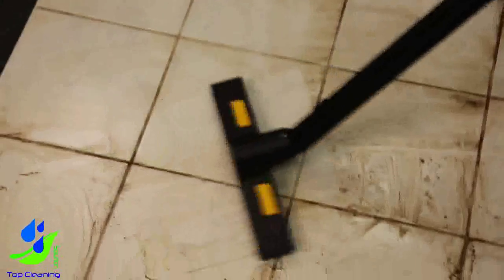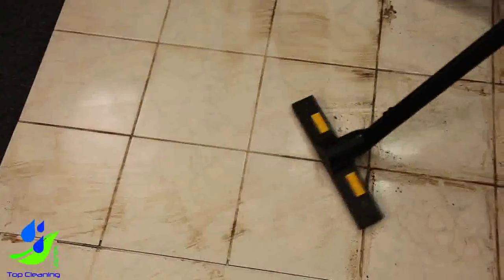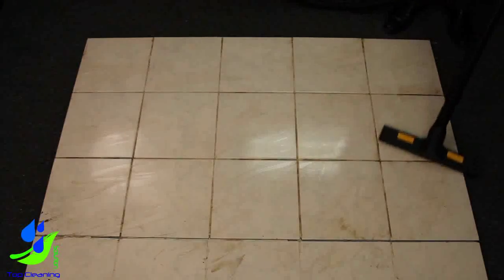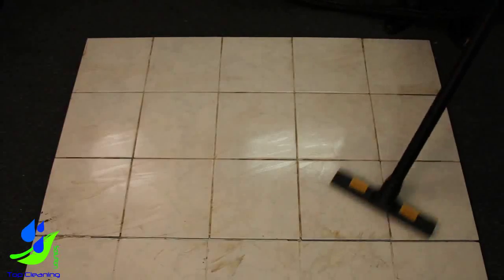Grout and Tile Steam Cleaning with Daimer Tile Steam Cleaner Machine